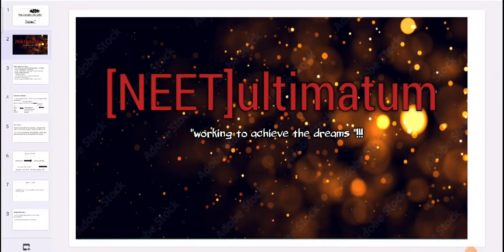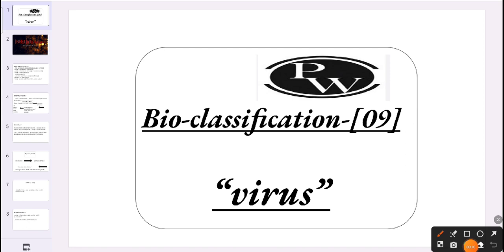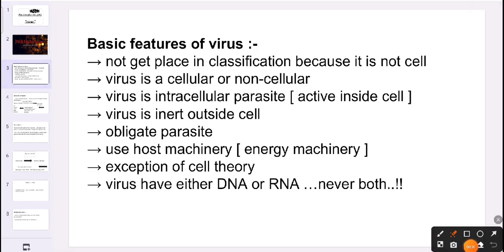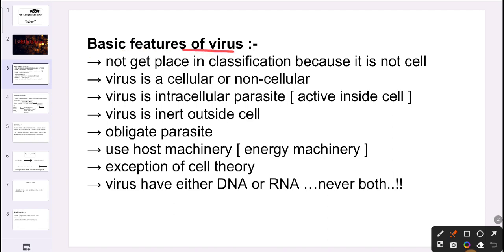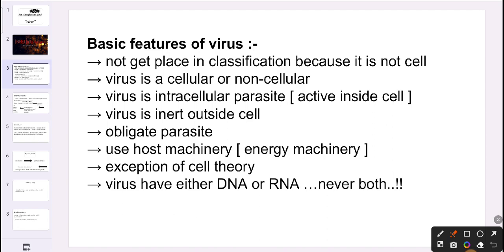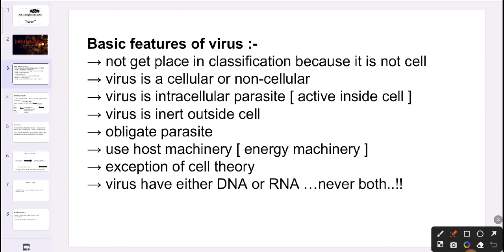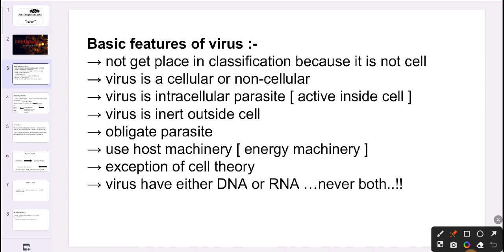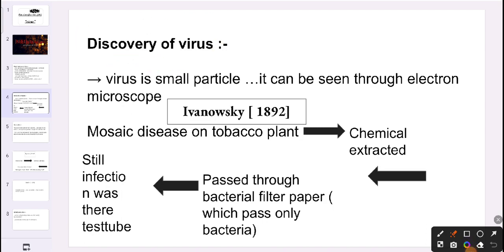BIO-CLASSIFICATION-[09] /PWAIN /PWkiupcomingDr.(2023) /PWAIN /workingtoachievethedreams